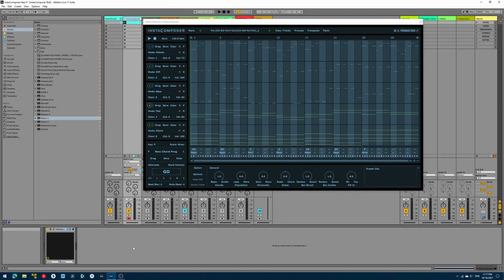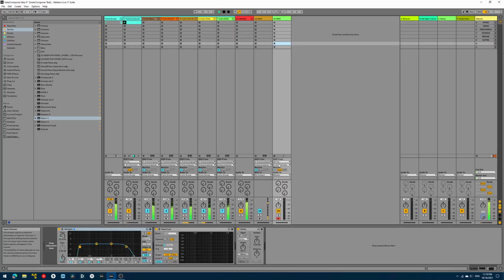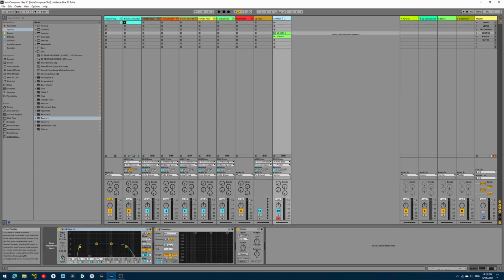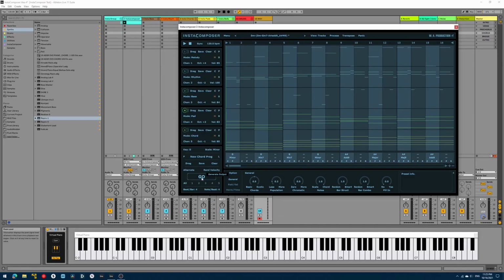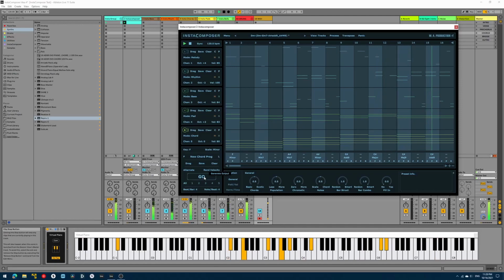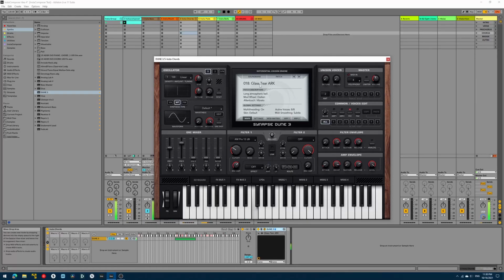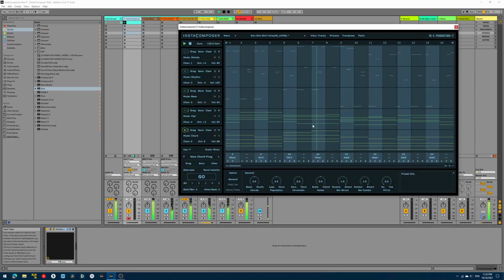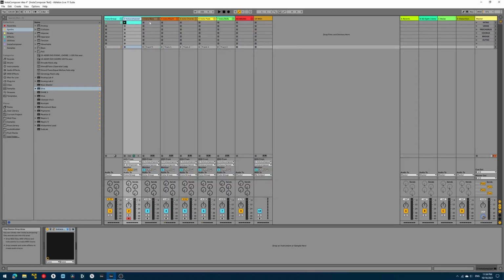(Tutorial) How to Use InstaComposer in Ableton Natively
This video shows a workaround example to use InstaCompser within Ableton using only native tools and routing. No additional components needed.